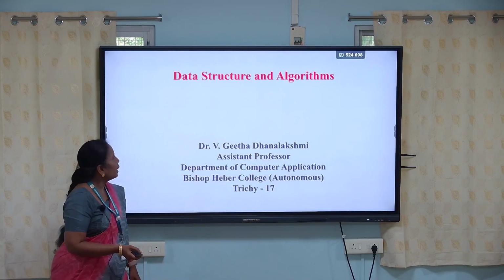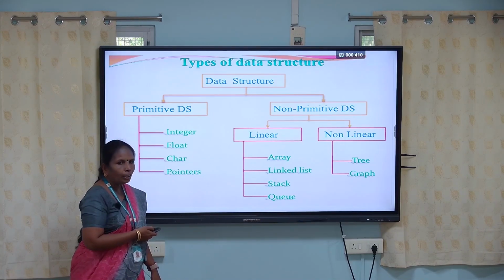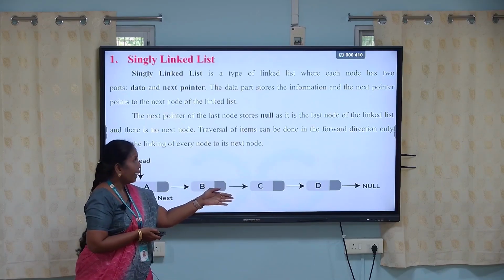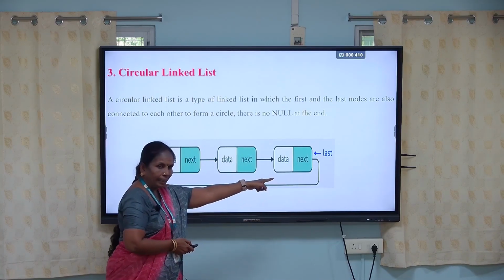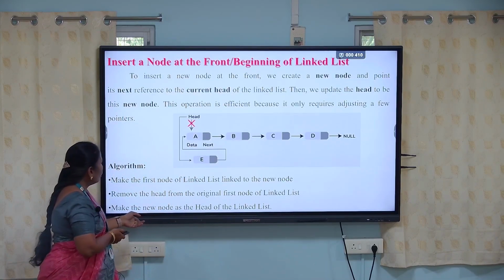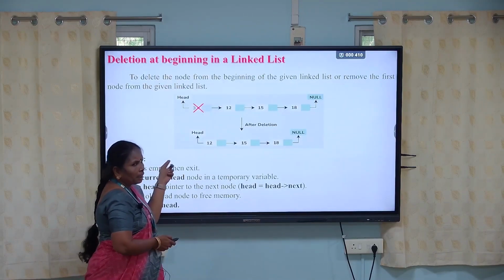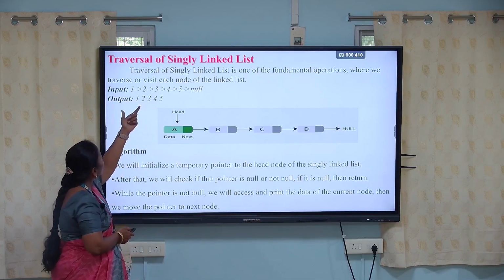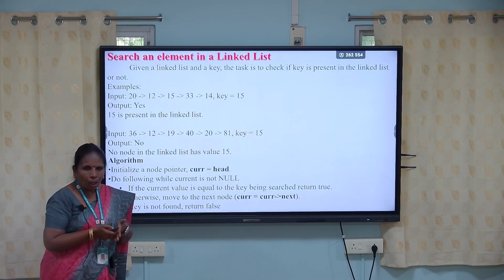Short Learning Object on Data Structure & Algorithms by Dr.V.Geetha Dhanalakshmi